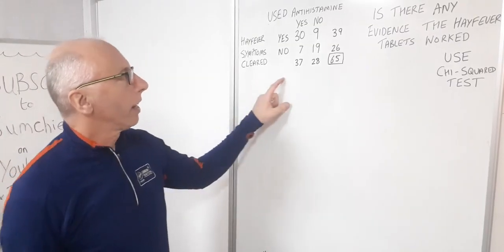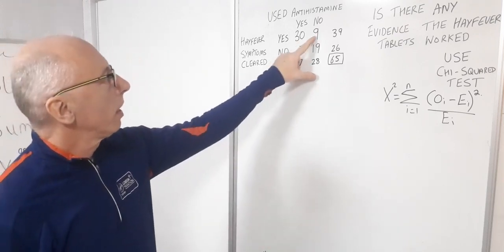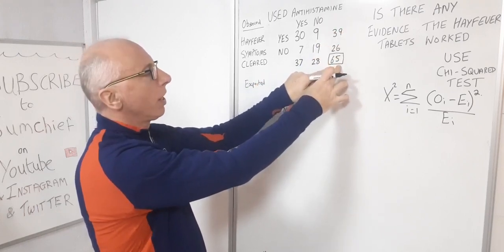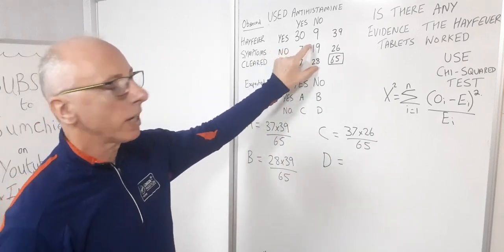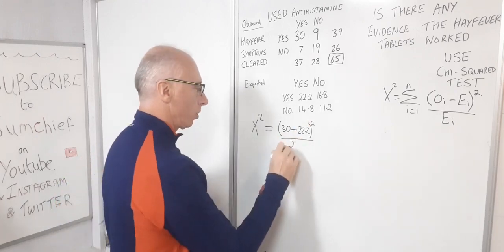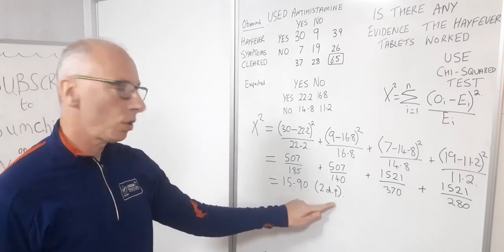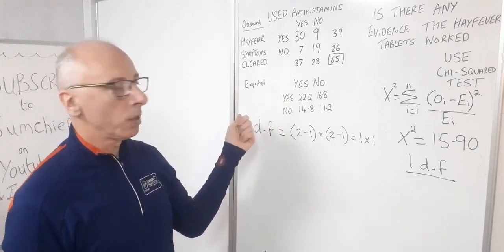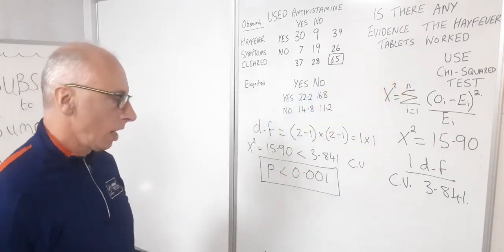Calculate a Pearson Chi Squared Test Statistic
Find the Pearson Chi Squared Test Statistic.
We have a table of Data which shows 2 columns and 2 Rows of observed values from a Test.
We then calculate the Expected values for each point in the box
From this we calculate the test Statistic.
Then using the degrees of freedom and the chi squared test table we then evaluate if the columns and rows in the data are linked or not